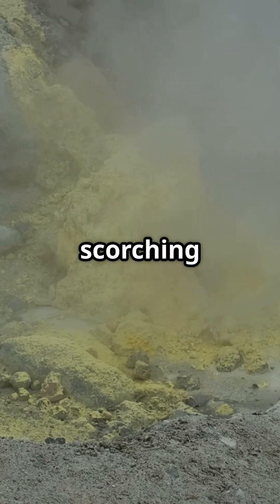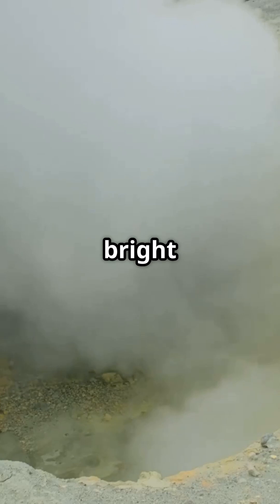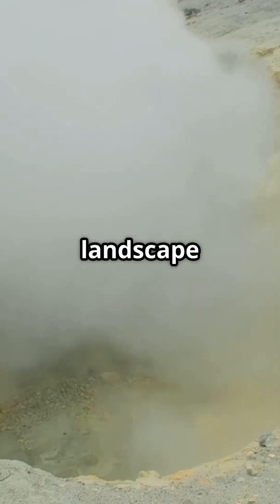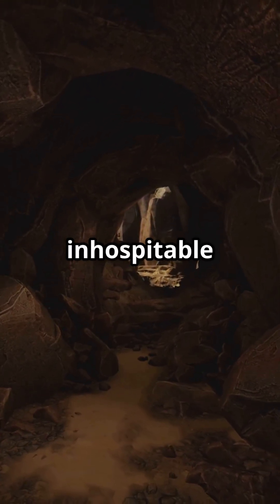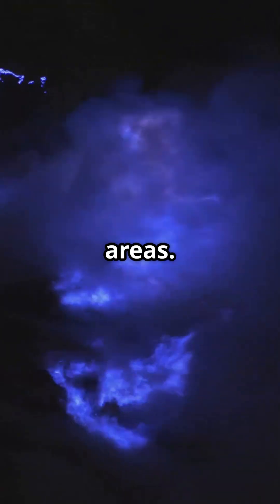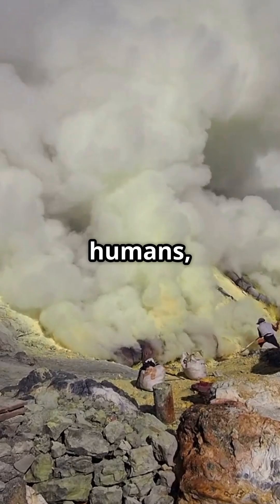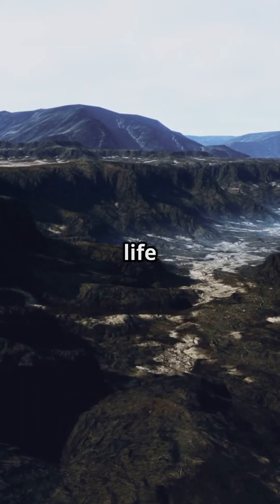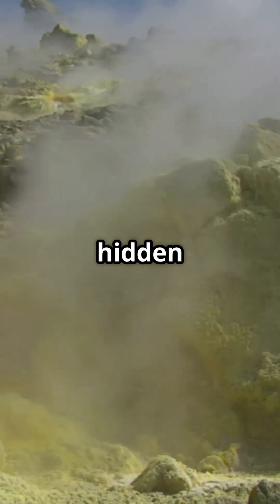The Volcano with Sulfur Walls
Discover the breathtaking beauty of The Volcano with Sulfur Walls in today’s fast-paced YouTube Shorts! 🌋✨ Marvel at the stunning yellow walls of pure sulfur crystals that create an almost otherworldly landscape. From Kawah Ijen’s mesmerizing blue flames to Dallol Volcano’s vivid colors in one of Earth’s hottest terrains, these natural wonders are like living art. Learn why sulfur forms, turning volcanic craters into golden galleries while also serving as a toxic environment. Join us as we explore how these fascinating volcanoes act as natural laboratories, revealing secrets of our planet and beyond.